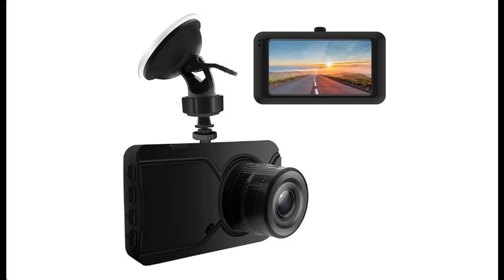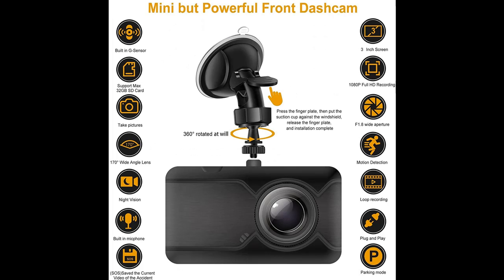Aigoss 1080P Full HD Dash Cam 3" Screen Dash Camera for Cars with 170° Wide Angle [Aigoss ZH-307]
Overview/Details/Reviews| Aigoss 1080P Full HD Dash Cam 3" Screen Dash Camera for Cars with 170° Wide Angle, IR Night Vision, G-Sensor Car Camera Front Support Loop Recording, Parking Monitor, Motion Detection, 32GB Card Max

Aigoss 1080P Full HD Dash Cam 3" Screen Dash Camera for Cars with 170° Wide Angle, IR Night Vision, G-Sensor Car Camera Front Support Loop Recording, Parking Monitor, Motion Detection, 32GB Card Max